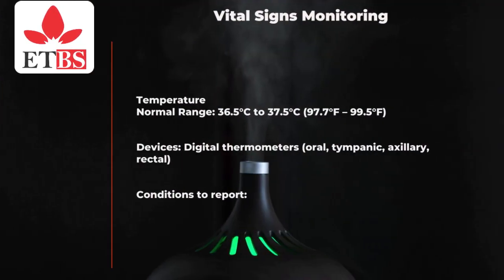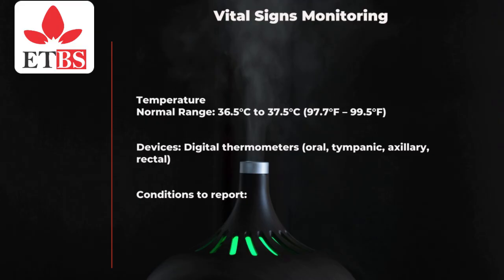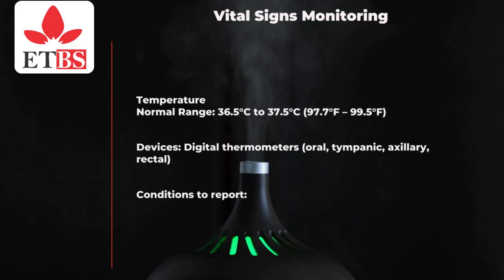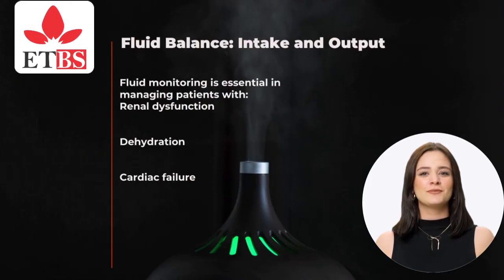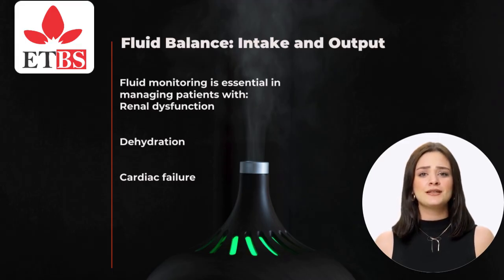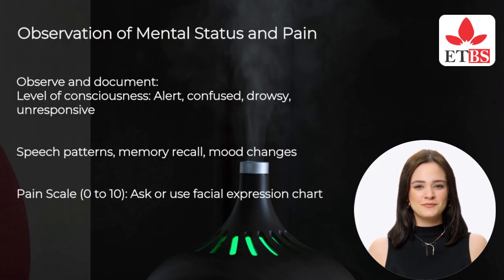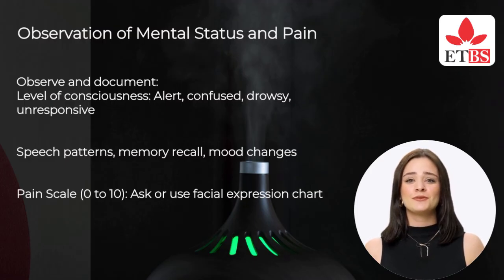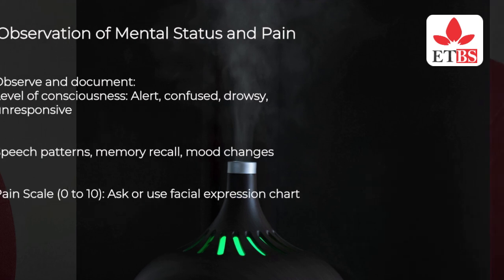BEDSIDE CARE PROCEDURES MODULE 10 Bedside Monitoring and Basic Reporting Protocols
Module Overview
Effective bedside care hinges on the ability of the caregiver or bedside assistant to accurately monitor vital signs, observe patient behavior, and report abnormalities in real-time. This module is critical for any professional involved in direct patient care, whether in hospitals, nursing homes, rehabilitation centers, or private home care.
By mastering the content in this module, you will be equipped to:
Identify deviations from normal patient conditions,

Use bedside monitoring tools safely and accurately,

Understand documentation protocols and communication chains,

Meet local and international standards in patient monitoring and safety reporting,
 including:

WHO “Patient Safety”

ISO 13485 (Medical Devices - Quality Management Systems)

JCI Accreditation Requirements for Bedside Monitoring

National Nursing and Midwifery Council Guidelines
This module aligns with international accreditation standards and will empower you with the confidence and competence to function as essential care personnel in multidisciplinary health teams.